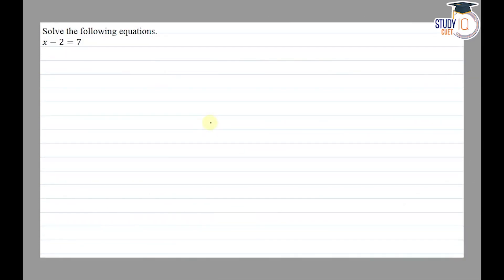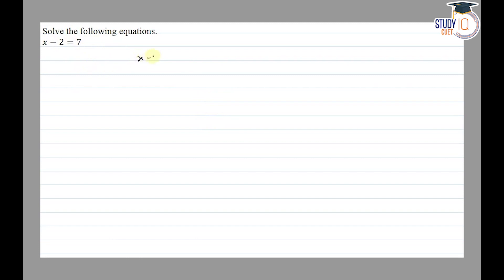NCERT Solutions Class 8 Maths Chapter 2 Ex 2.1 Question No. 1 | Linear Equations in One Variable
In this video, get step-by-step NCERT solutions for Class 8 Maths Chapter 2 Exercise 2.1, Question 1, focusing on linear equations in one variable. Expertly explained, unravel the complexities of solving linear equations, empowering you to tackle similar problems with confidence. Enhance your understanding of mathematical concepts as you delve into the fundamentals of algebra. Whether you're a student, educator, or math enthusiast, this video provides invaluable guidance for mastering linear equations.